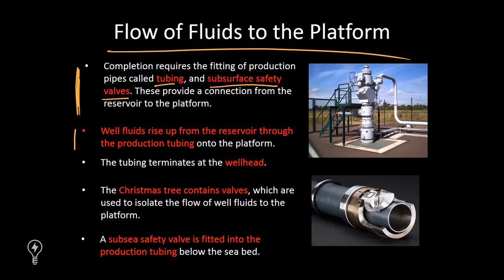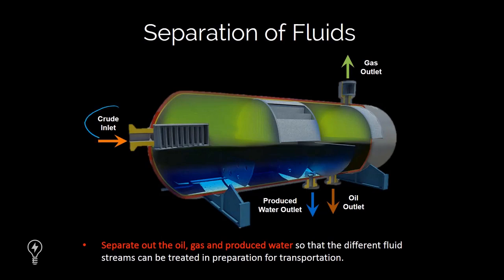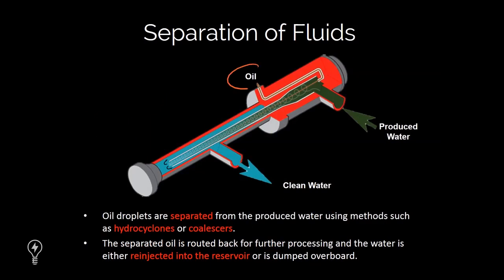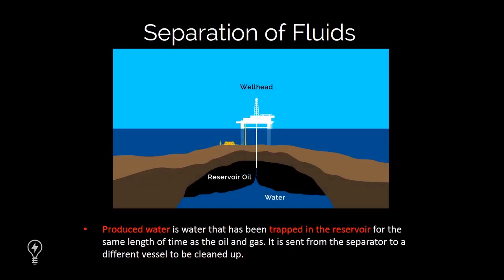Platform Processing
معالجة منصات النفط